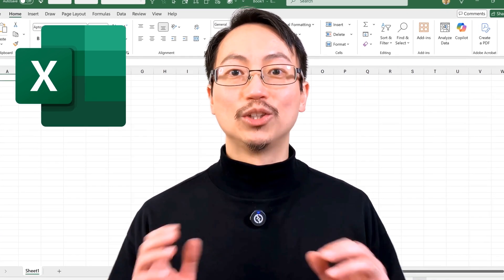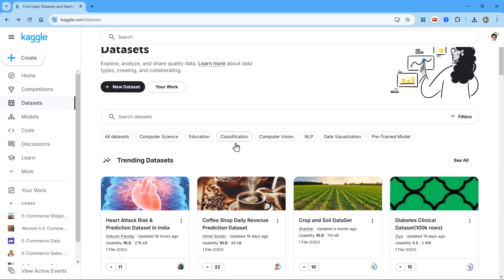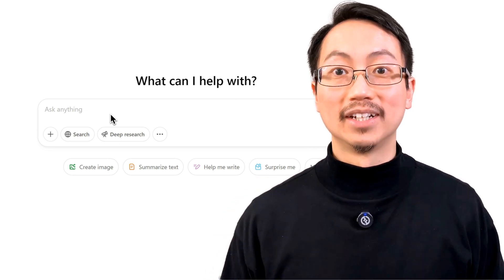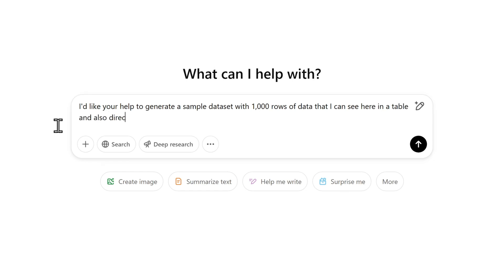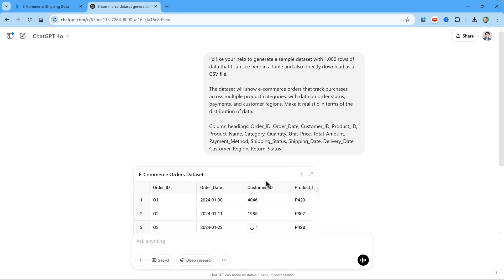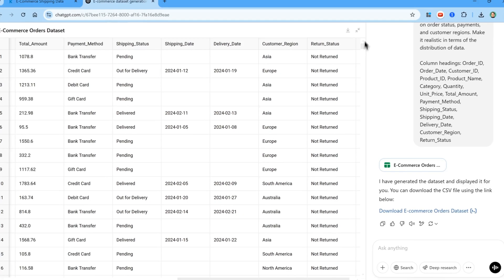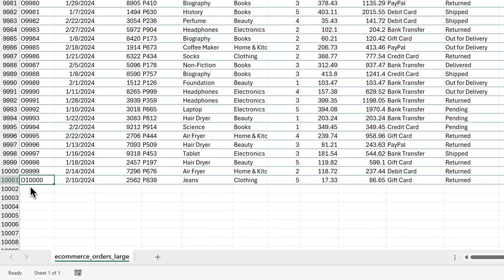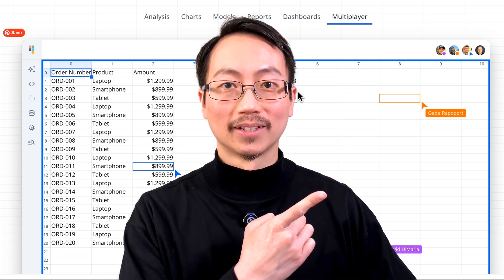Create Custom Excel Data with ChatGPT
*Here's the prompt I used in ChatGPT*

I'd like your help to generate a sample dataset with 1,000 rows of data that I can see here in a table and also directly download as a CSV file.

The dataset will show e-commerce orders that track purchases across multiple product categories, with data on order status, payments, and customer regions. Make it realistic in terms of the distribution of data.

Column headings: Order_ID, Order_Date, Customer_ID, Product_ID, Product_Name, Category, Quantity, Unit_Price, Total_Amount, Payment_Method, Shipping_Status, Shipping_Date, Delivery_Date, Customer_Region, Return_Status

*Chapters:*
00:00 The problem
00:45 The search for data
02:02 Start a chat (1,000 rows)
03:47 Peek behind the curtain
04:09 Make an even bigger dataset (10,000 rows)
04:56 Check out this NEW tool